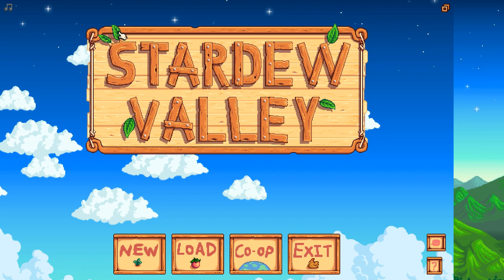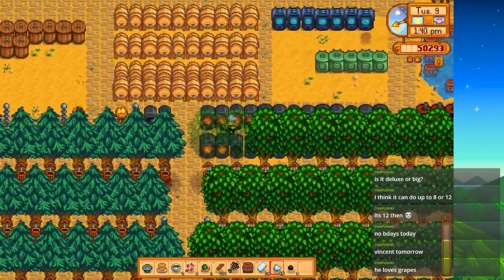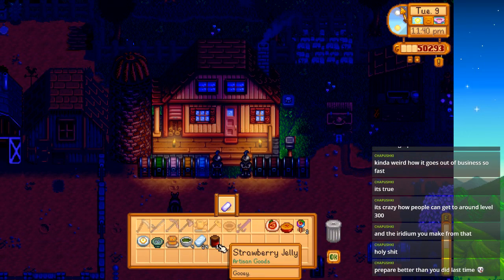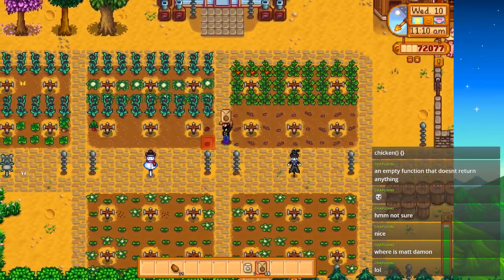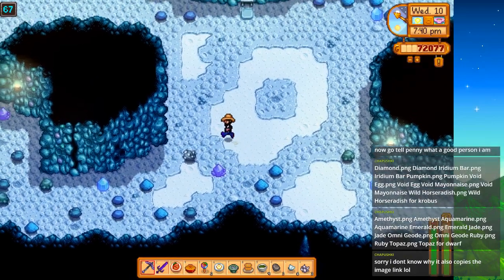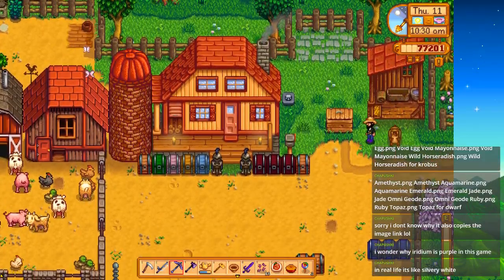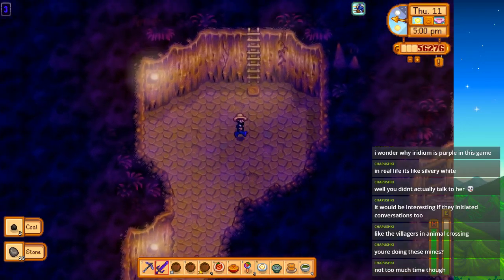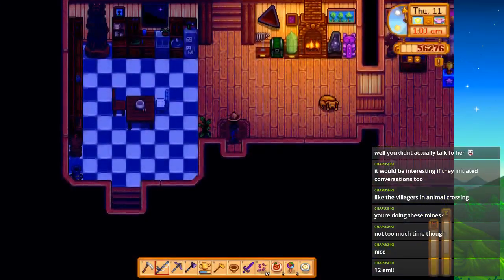Stardew Valley - Episode 83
We continue our new series Stardew Valley!

This will be a series that we will be streaming for an hour or so on Twitch and exporting the episode to YouTube.